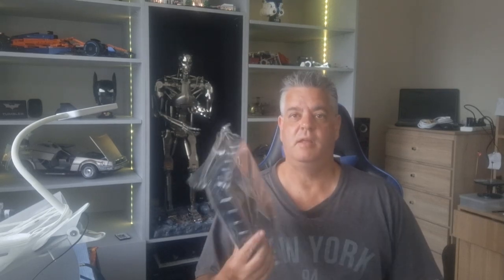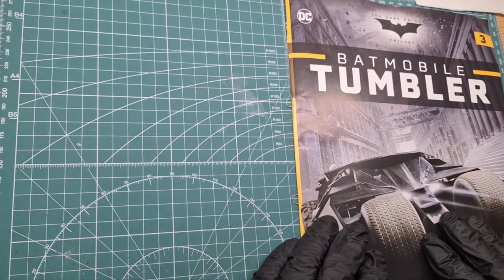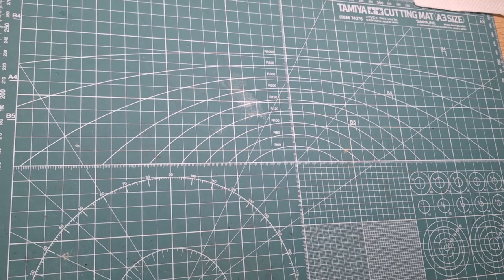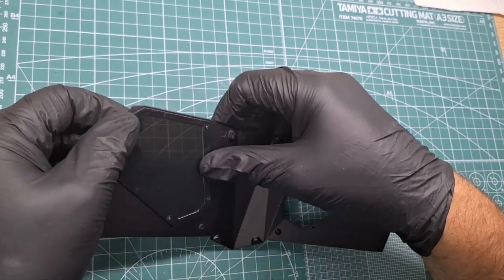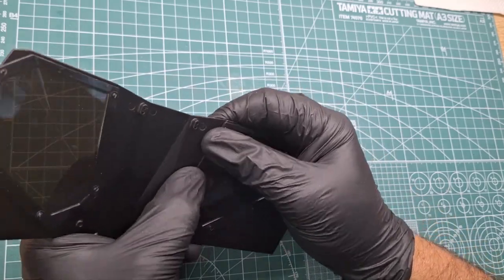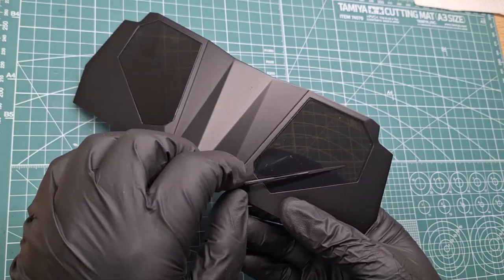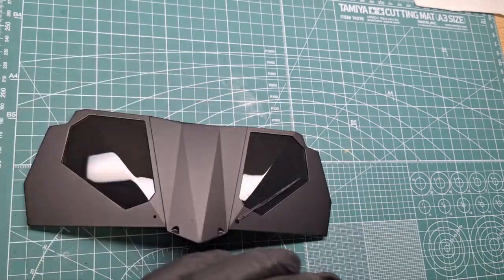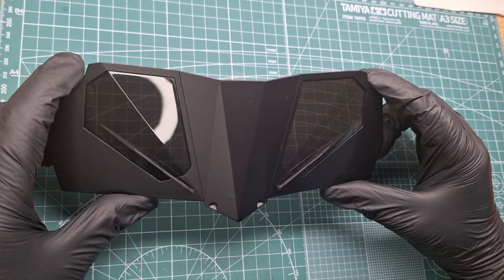Building Batman Tumbler Issue 3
In todays video ill be showing issue 3 of the batman tumbler.